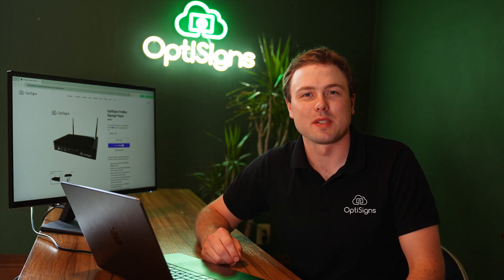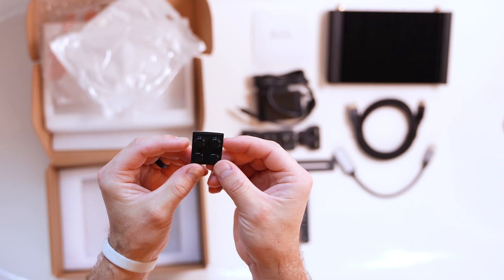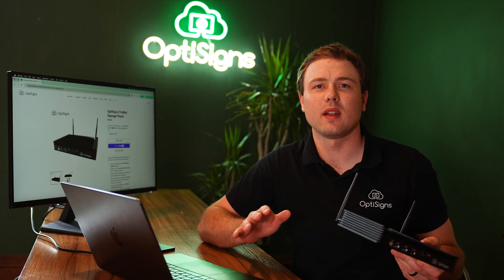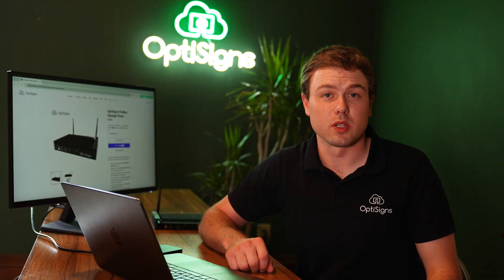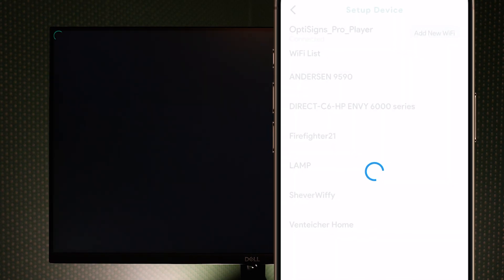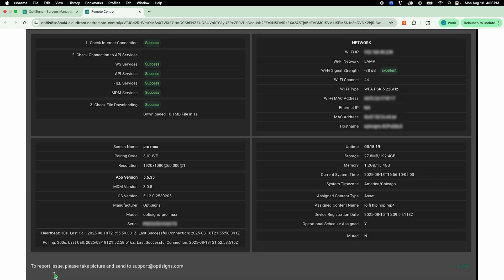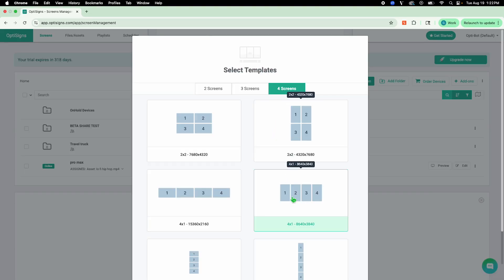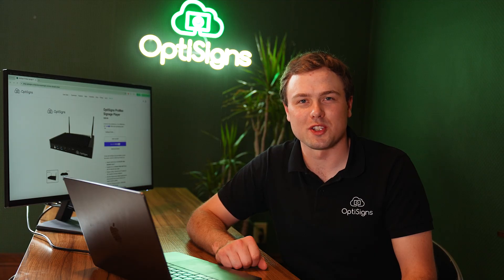Unboxing ProMax Digital Signage Player | OptiSigns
Introducing the all-new ProMax Digital Signage Player. Powerful performance like you've never seen before. Watch the full unboxing and set-up process to discover why the OptiSigns ProMax is the ultimate choice for your business's digital signage.

Video Breakdown:
0:00 - Introduction
0:23 - What's in the Box
1:20 - Tech Specs
3:04 - Installation and Set Up Process
5:33 - How to Access About and Troubleshooting Menu
6:40 - RS-232 and HDMI CEC Control
6:57 - Mass Provisioning
7:19 - Video Wall Capabilities
8:11 - Outro